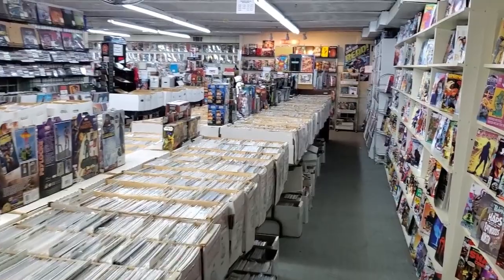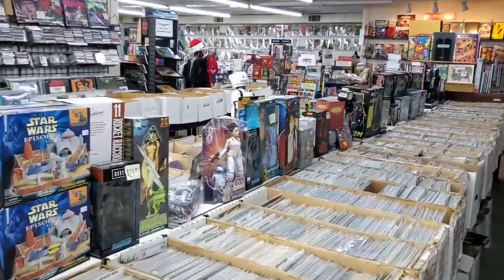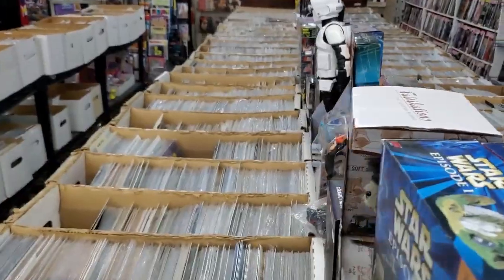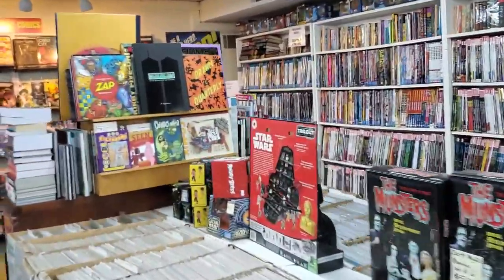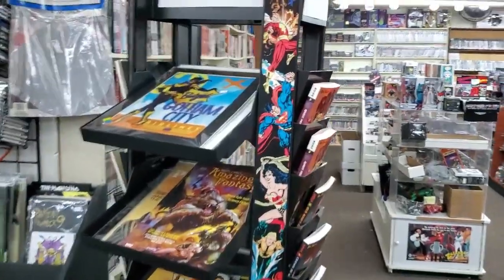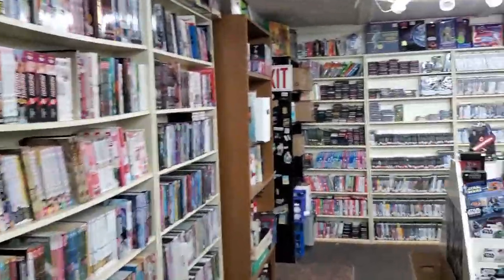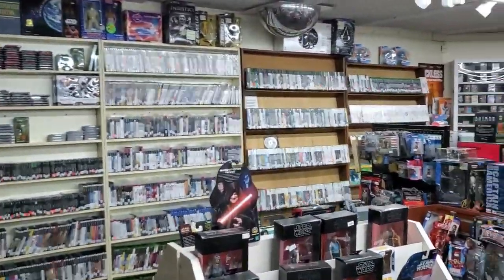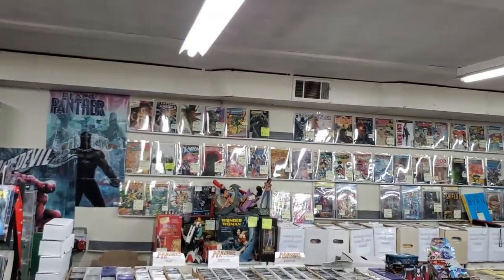Back Issue Haul #73: Visiting The Time Capsule in Seekonk, MA!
My wife and I visited 7 comic book stores during our recent Christmas vacation, so here's the first of several store visit videos to come from the trip: The Time Capsule in Seekonk, MA!

This is Back Issue Haul #73 and Store Visit #34!